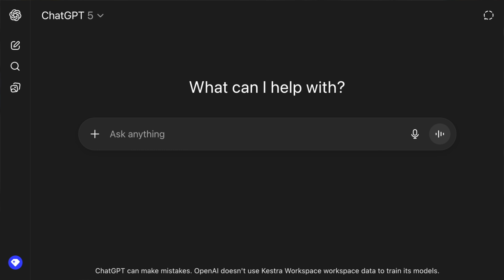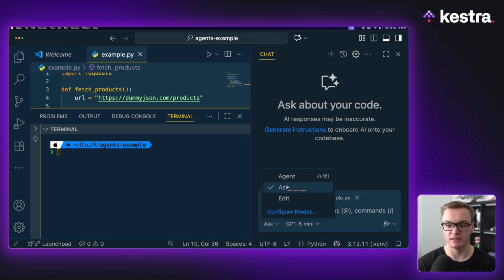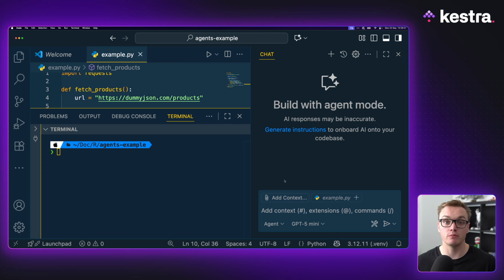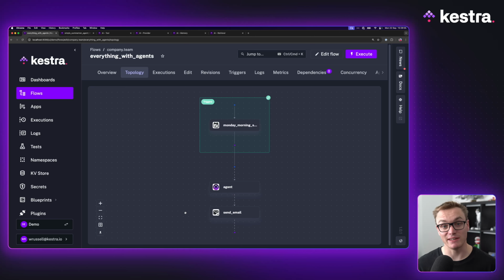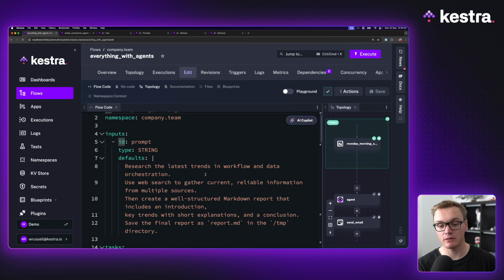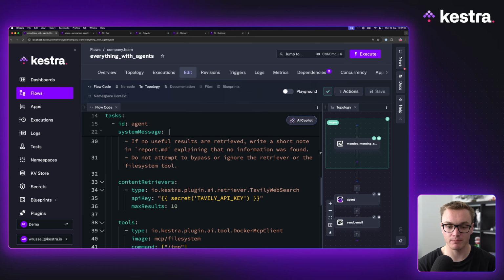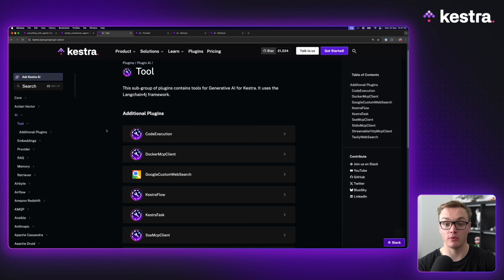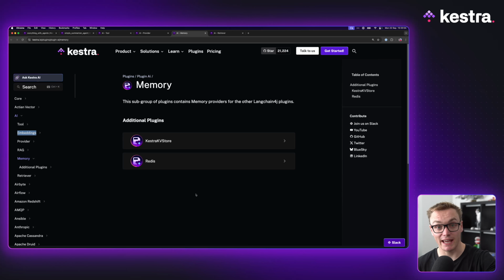AI Agents Explained: The Future of Software is Here!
AI Agents is a term thrown around often but what does it actually mean? In this video, Will walks through what AI Agents are and what they actually do that's different to other AI tools.

If you'd like to learn more about Kestra's AI Agent plugin, check it out

Timestamps
0:00 - Introduction
0:12 - AI Agents are everywhere
1:15 - Parts of an AI Agent
6:03 - Example of AI Agents in Code
7:35 - Example of AI Agents in Workflows
10:03 - Summary